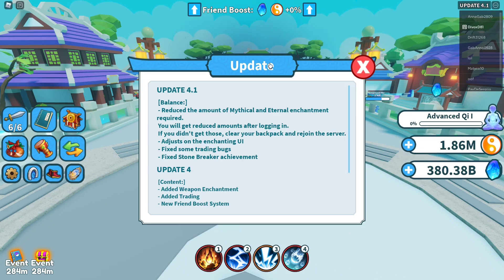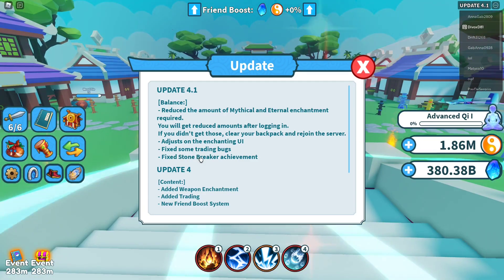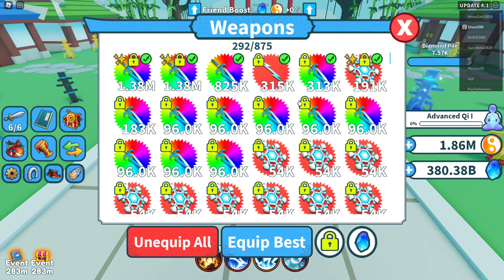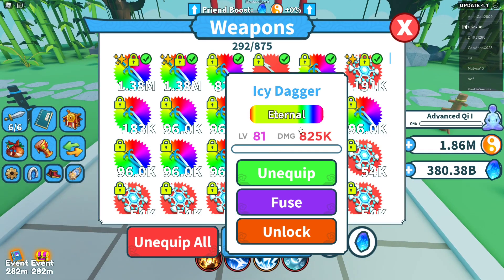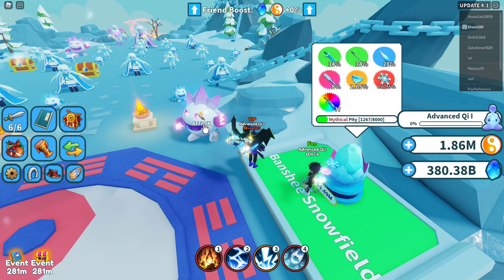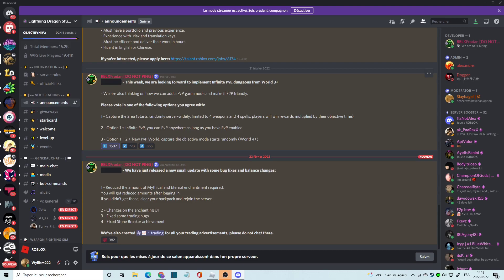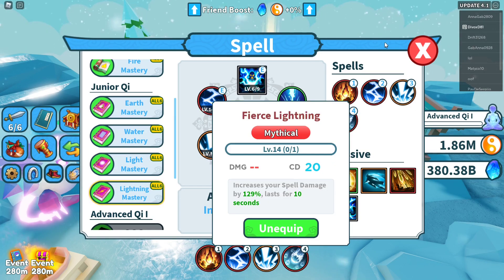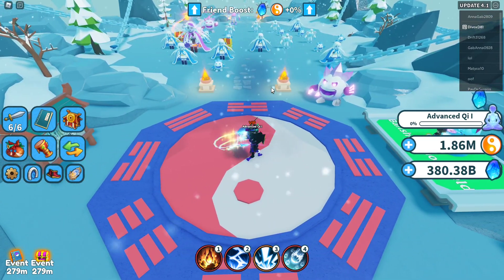ROBLOX,WFS EVERYTHING ABOUT THE NEW PATCH AND THE UPCOMING UPDATE!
ROBLOX,WFS,UPDATE 4.1

In this video I will be taking a look at the new 4.1 update and the other update incoming, wave defence and pvp